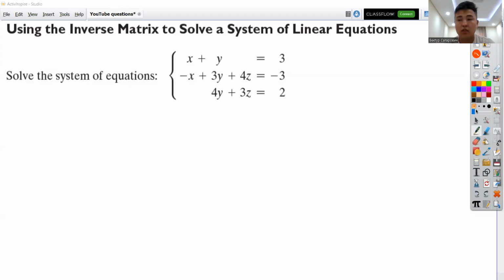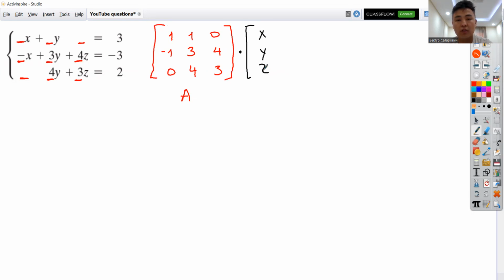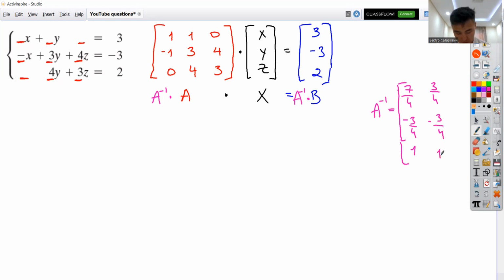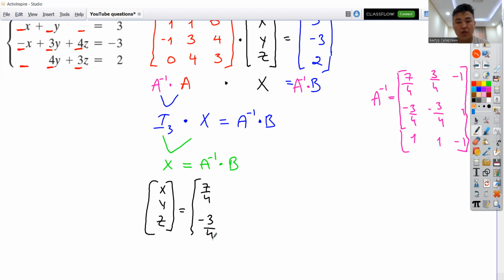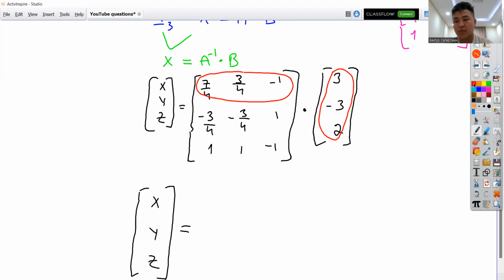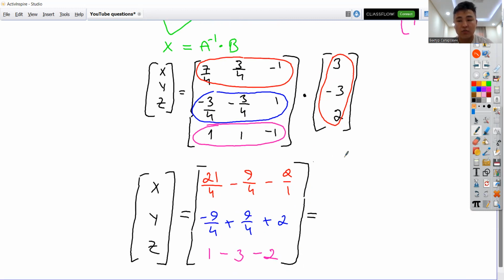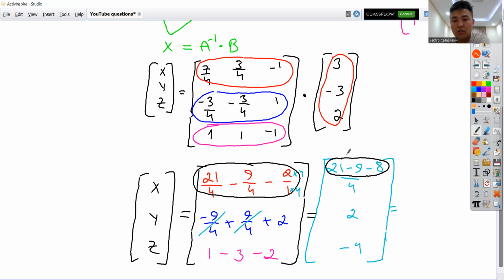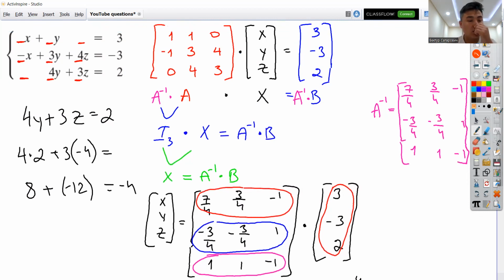Matrices 9 Using the Inverse Matrix to Solve System of Linear Equations 3x3 | PRECALCULUS